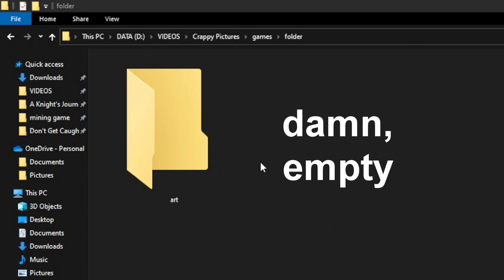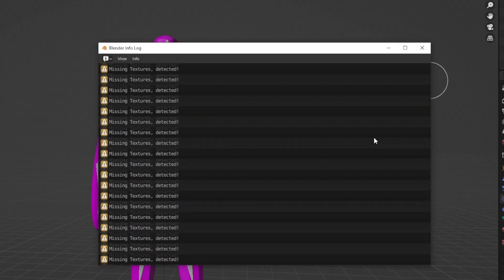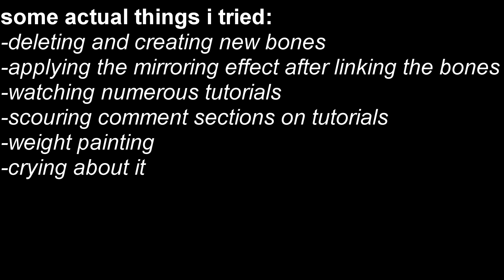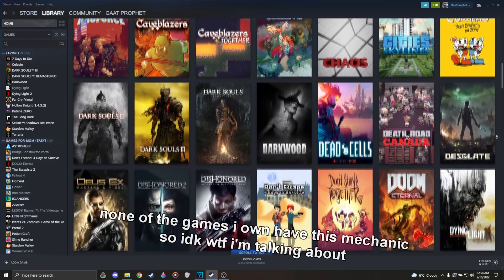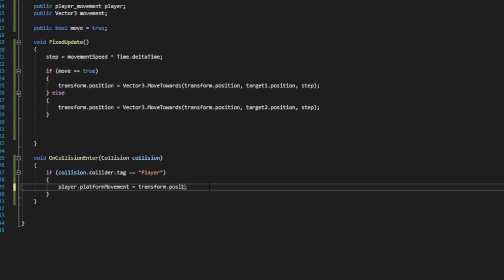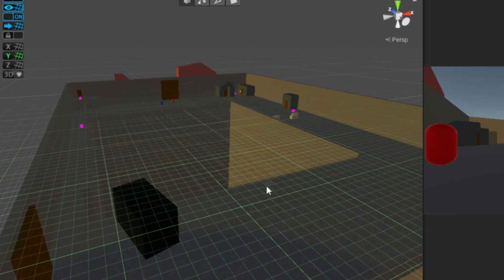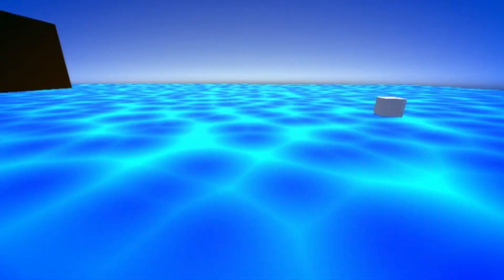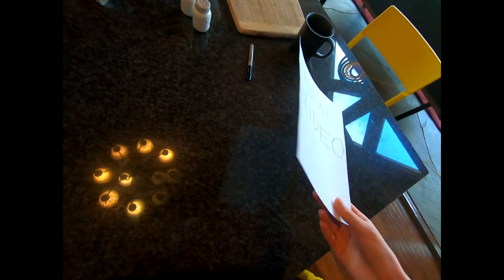Making a 3D Game in Unity: Devlog #1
that shit was fully functioning